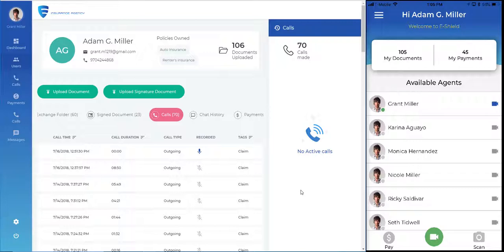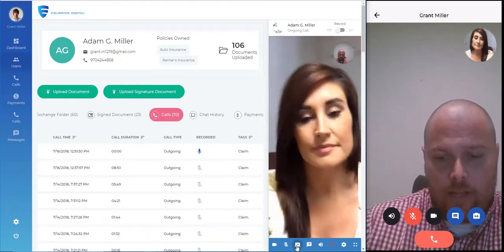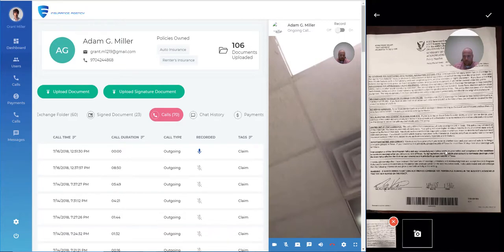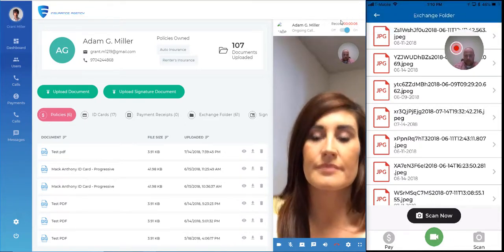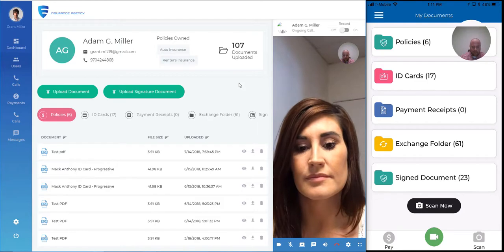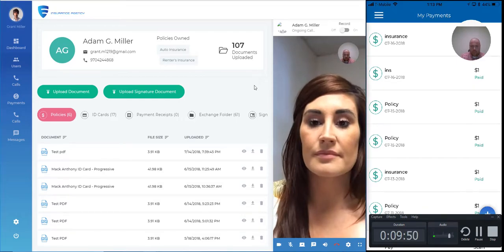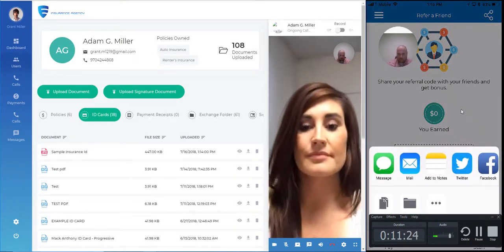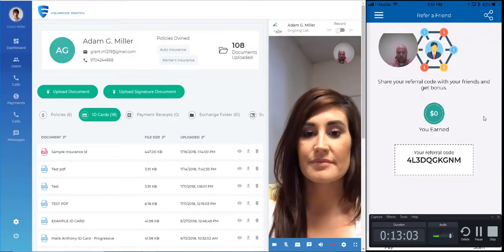Agent Alive Demo 2